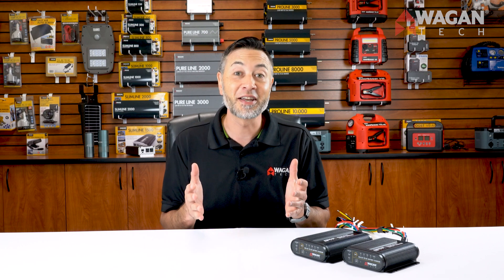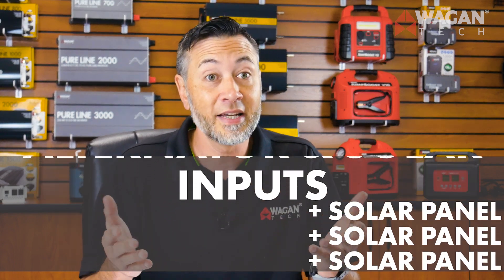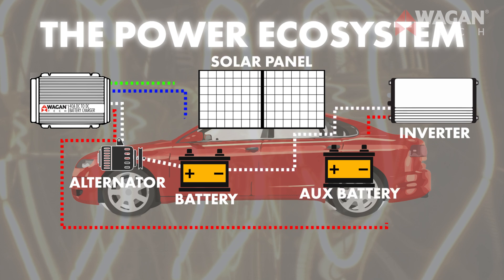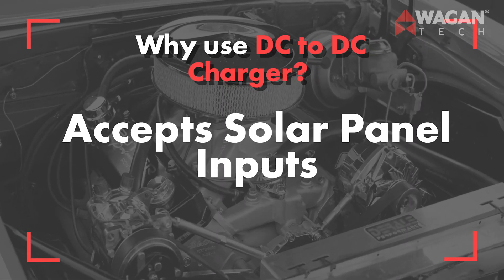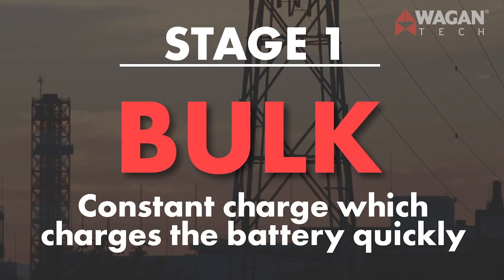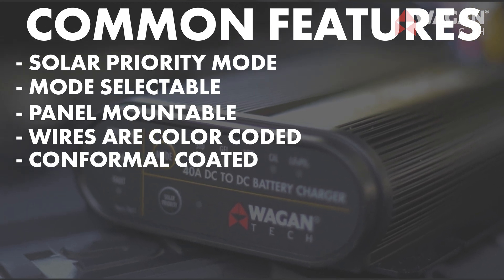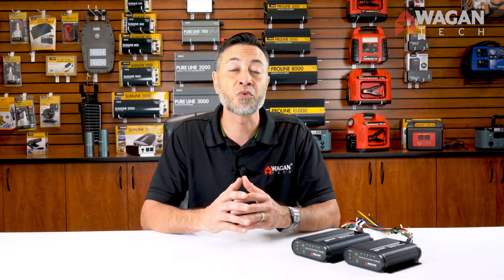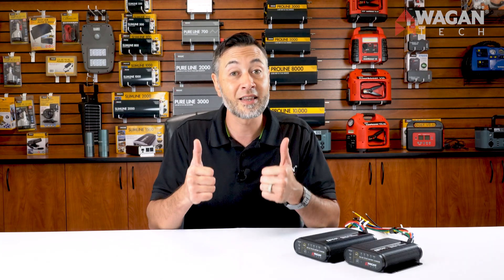New Product: DC to DC Battery Charger Lineup (#7410 & #7411)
We've launched two models of DC to DC Battery Chargers; 25A & 40A versions that will cover your battery charging needs!

Why use a DC to DC Battery Charger?
Purposefully designed to accurately and safely charge auxiliary batteries, the Wagan Tech DC to DC Charger series ensures your batteries are kept at optimum performance levels that will enhance performance and extend their lifespan. Our charger can be used with standard and Smart Alternator systems and is perfect for use with solar systems and those choosing not to utilize solar charging.

Monitor & Recharge Batteries
They’re ideal for monitoring and safely fast-charging auxiliary batteries. It manages the current provided by the power source (such as an alternator or solar panel), and regulates it to the auxiliary battery.

Smooths out Variable Current
By managing and smoothing out the variable current, they can also help extend the life of other down-stream automotive accessories that may be installed (such as a fridge).

Completes your Power Eco-system
For systems with Solar Panels, Power Inverters, and auxiliary batteries, the DC to DC Charger completes the power eco-system by providing a way to connect, power, and recharge everything.

Isolates Starter Battery
They’re perfect for isolating the starter battery so your appliances don’t drain it and prevent your vehicle from starting.

Connects Different Size/Chemistry Batteries
They’re essential when the setup uses different chemistry and/or capacity batteries; automatically adjusts charging profile to match battery’s needs.

Accepts Solar Panel Input
They simplify setups & provide solar charging inputs for systems utilizing solar panels.

Reduces Load on System
For larger appliances, the fast-charging DC to DC charger allows your system to “keep up” with the power demand